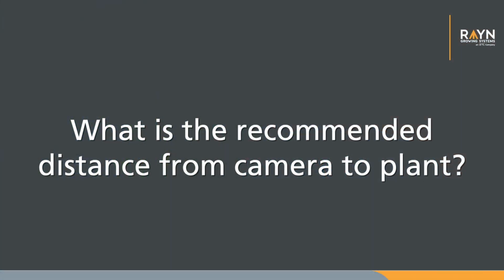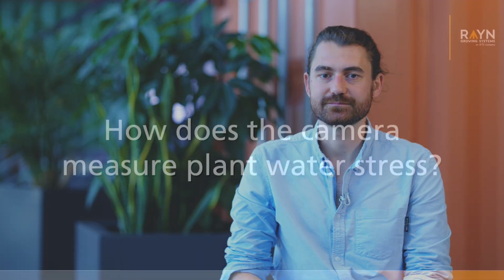RAYN RVS Overview and FAQ's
RAYN Growing Systems scientist Dr. Alex Kutschera sits down to talk about the RAYN Vision System and answer some of the common questions end users have. For more information on RAYN Growing Systems and the RAYN Vision System visit the link in our bio!